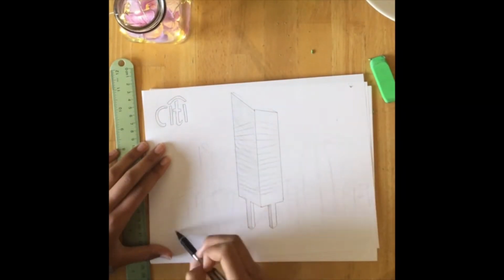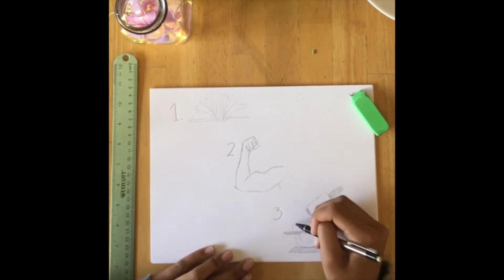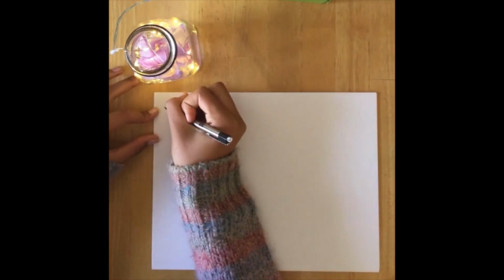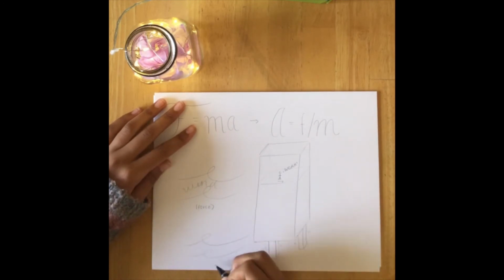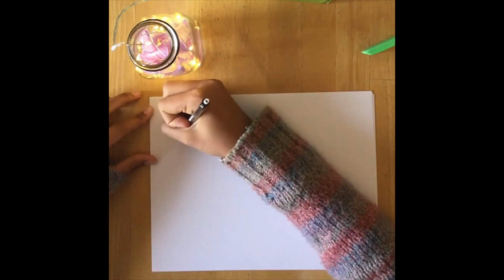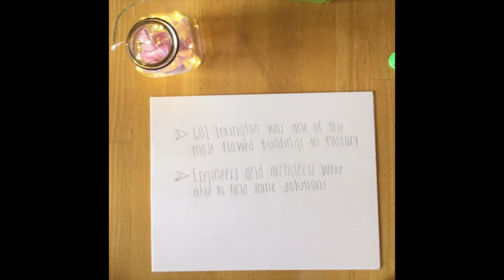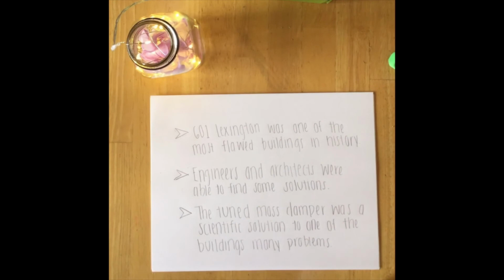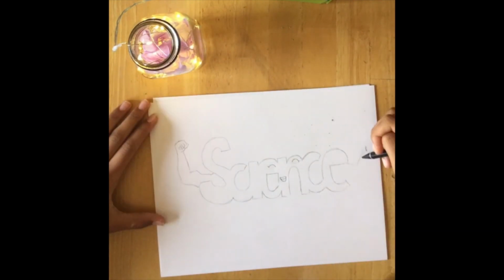The Science Behind 601 Lexington - Jessica Bryant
Science project for Mrs. Flora's class by Jessica Bryant.